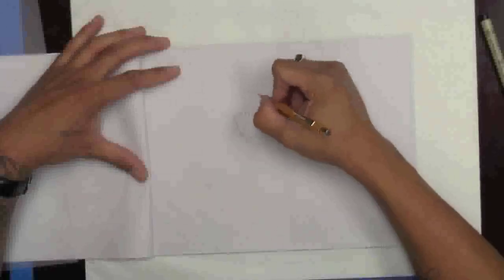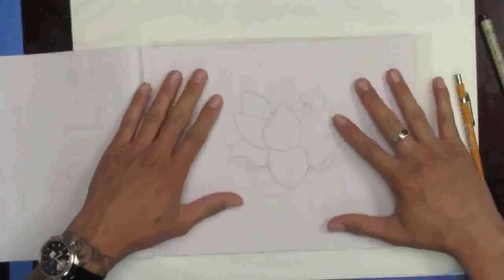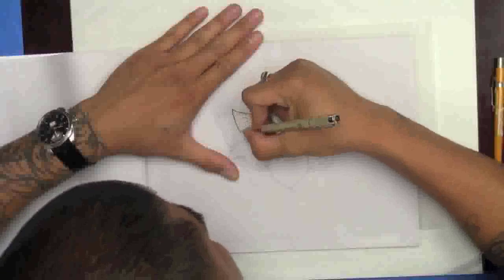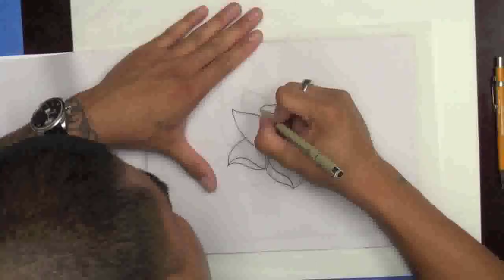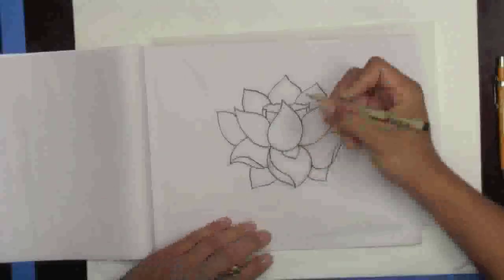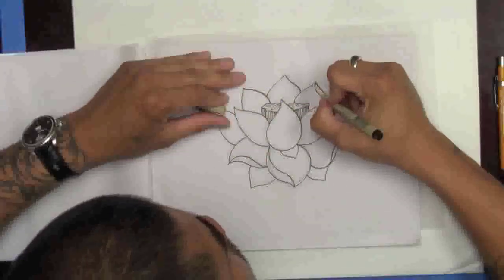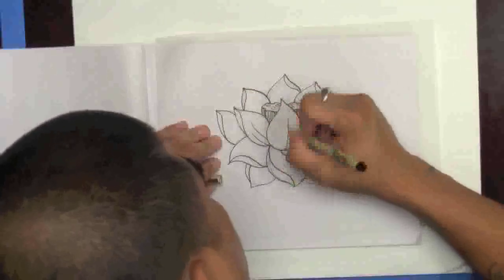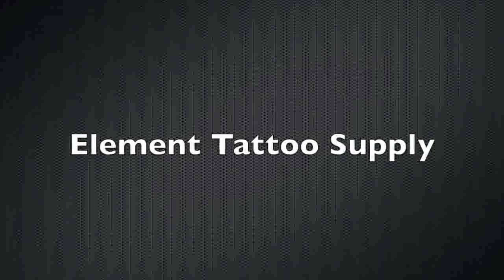Drawing a Lotus flower from Eddie Tana of OC Tattoo Inc ( Better Audio Version)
This is a better audio clip of drawing an outline of a lotos flower ready for the thermal copier. This is the outline not colored yet.